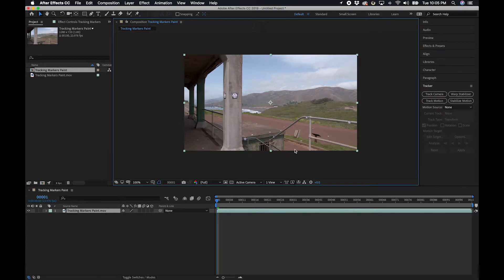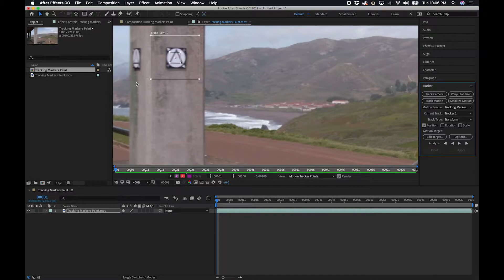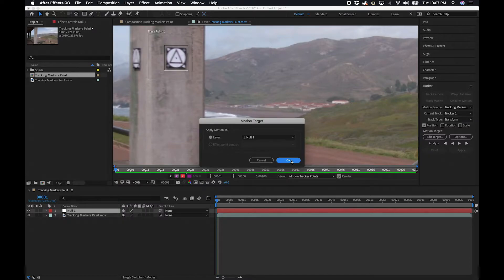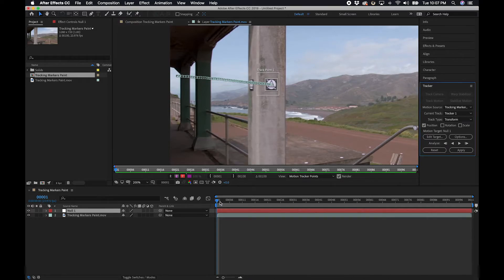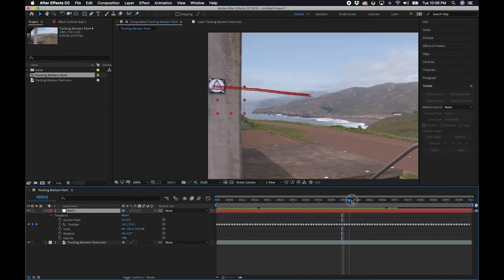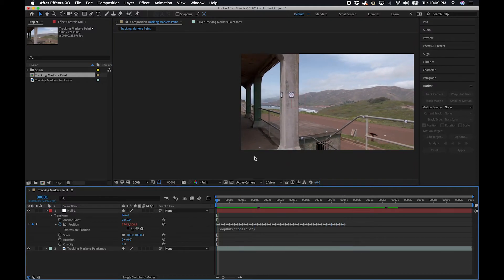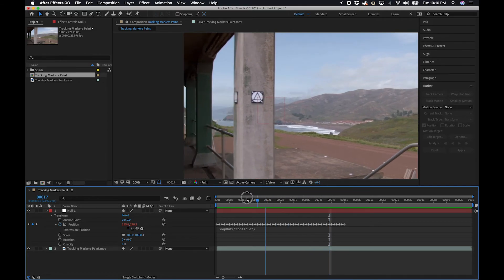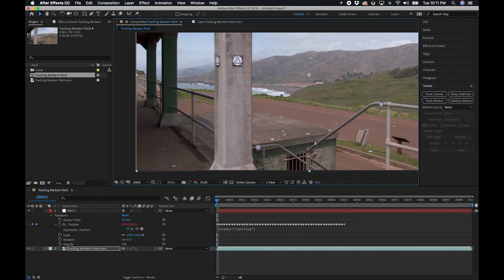Module 8: loopOut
Loop expression to assist in tracking objects exiting screen.

Books:

The Art and Science of Digital Compositing: Techniques for Visual Effects, Animation and Motion Graphics

Color and Light: A Guide for the Realist Painter

Interaction of Color: 50th Anniversary Edition

Light for Visual Artists: Understanding & Using Light in Art & Design

Color Problems: A Practical Manual for the Lay Student of Color

Industrial Light & Magic the Art of Special Effects

Industrial Light & Magic: Into the Digital Realm

Industrial Light & Magic by Glintenkamp, Pamela (2011) Hardcover

The VES Handbook of Visual Effects: Industry Standard VFX Practices and Procedures